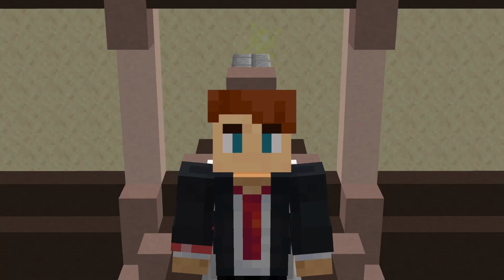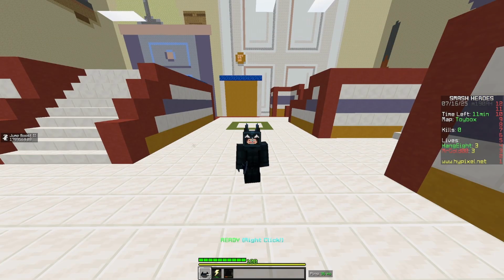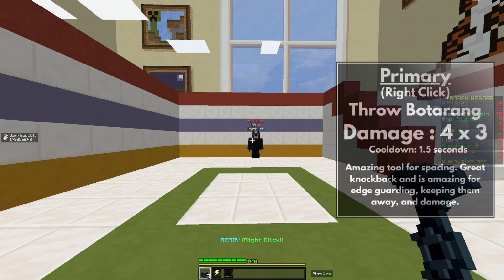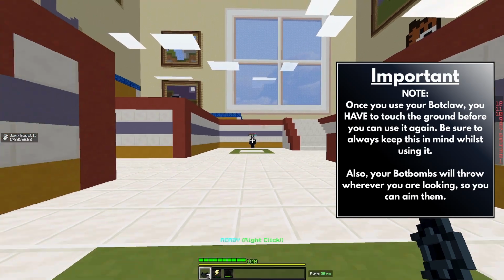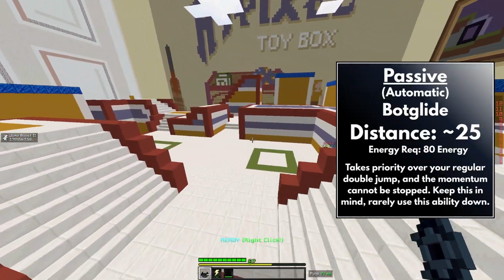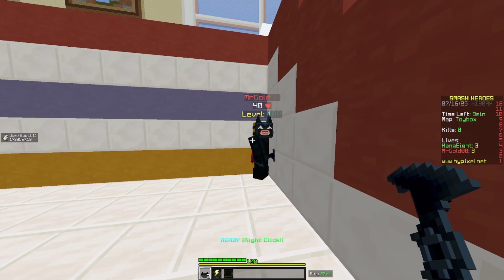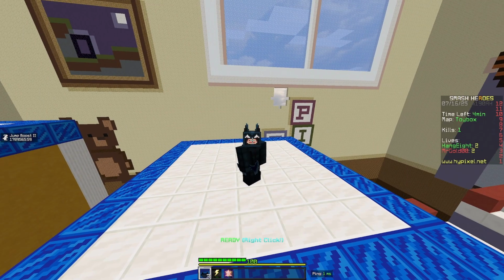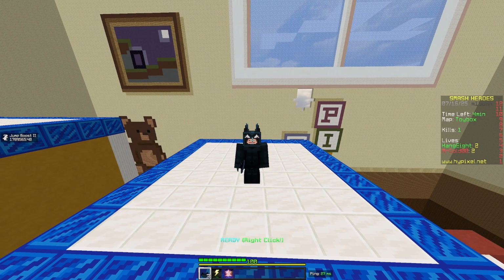Botmon | Beginner's Guide to Smash Heroes #4